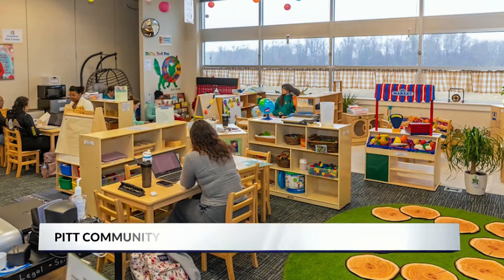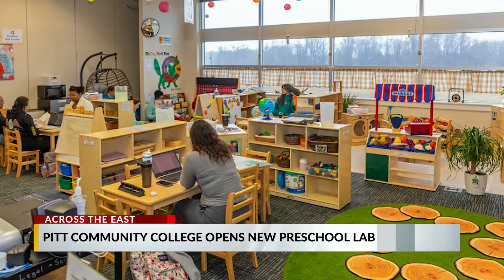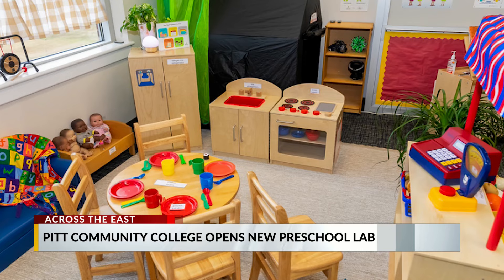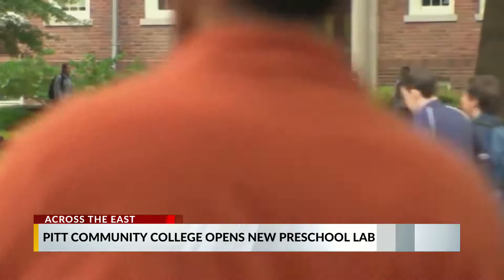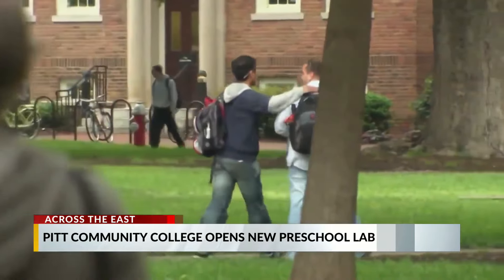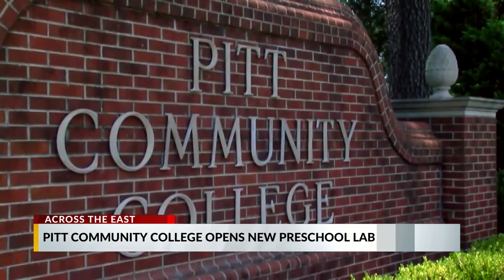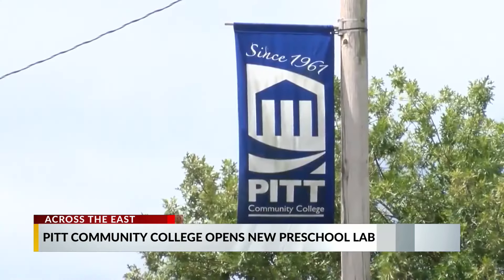PCC adds new pre-school art classroom through grant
A new state of the art classroom has given education and child development studies students at Pitt County Community College a new way to prepare for their careers.